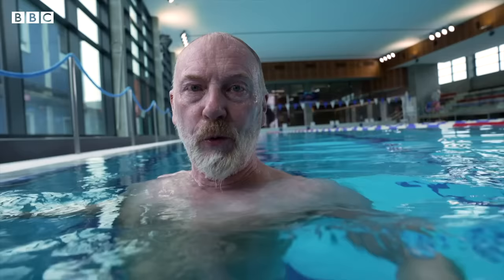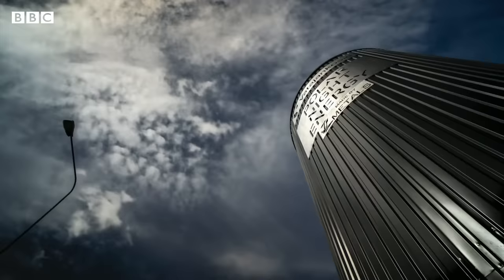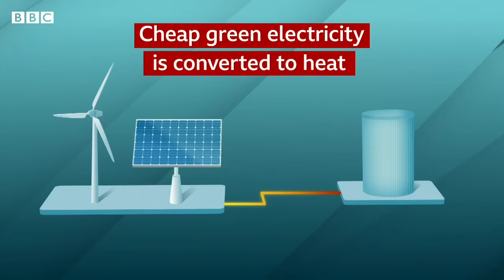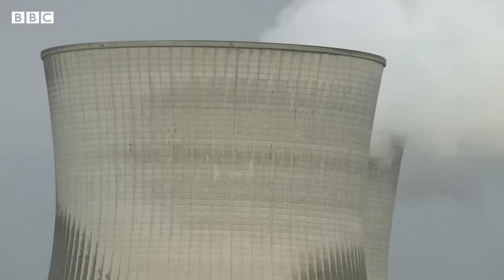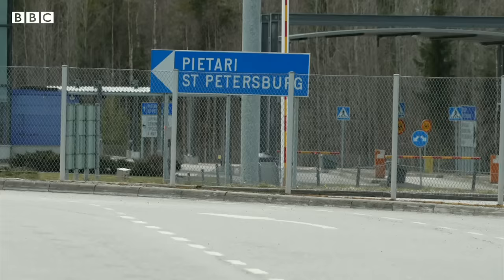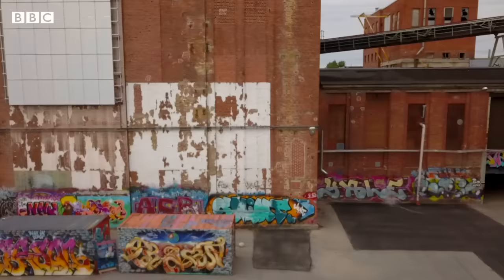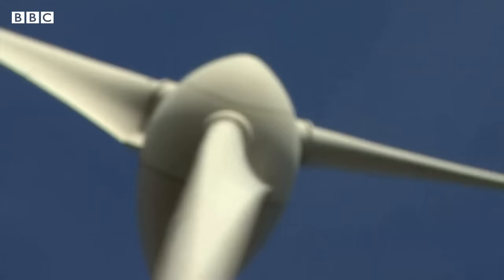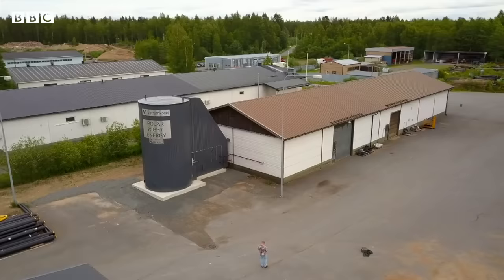How the world's first sand battery stores green power - BBC News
The world's first fully working "sand battery", which can store green power for months at a time, has been installed by Finnish researchers.

The developers said this could solve the problem of year-round supply, a major issue for green energy.

Using low-grade sand, the device is charged up with heat made from cheap electricity from solar or wind.

The sand stores the heat at around 500C, which can then warm homes in winter when energy is more expensive.